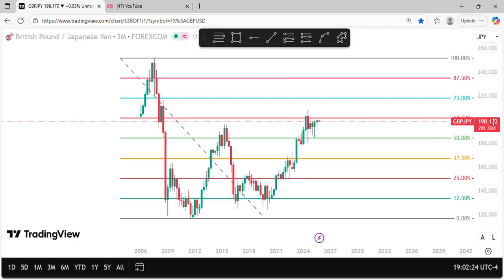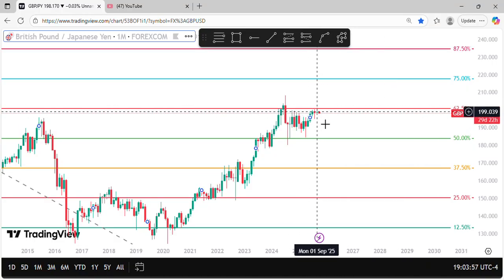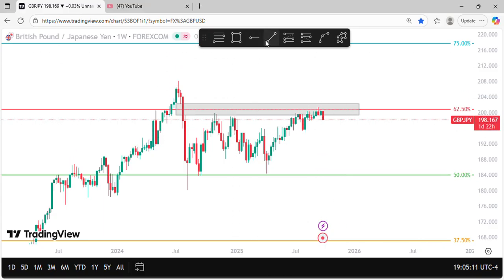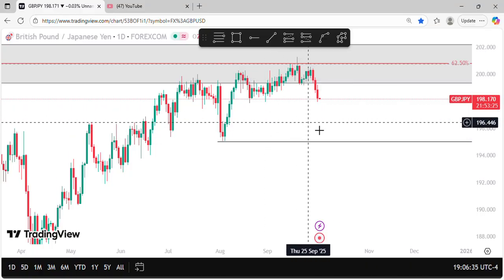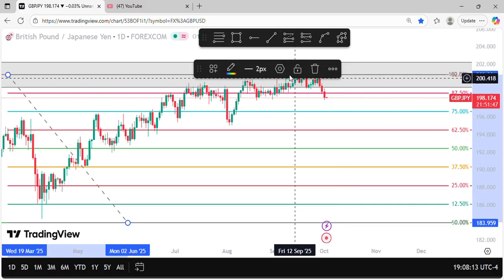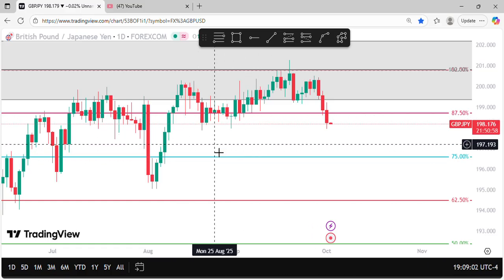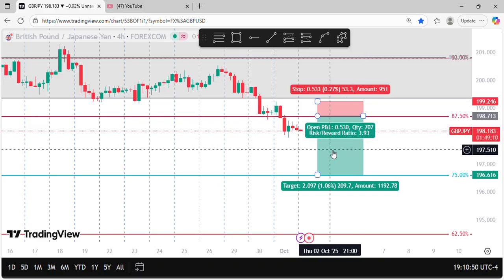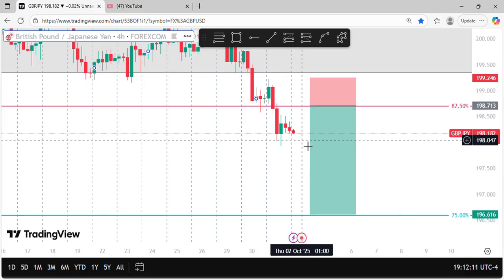THIS GBPJPY SETUP IS NOT OVER, YET!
In this video I share a setup which has helped me to partially get out of a huge drawdown